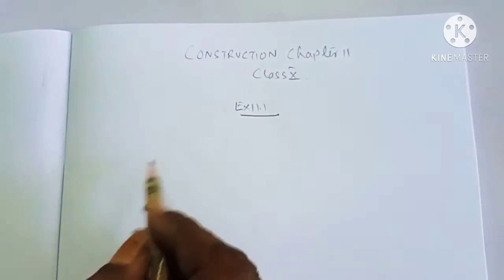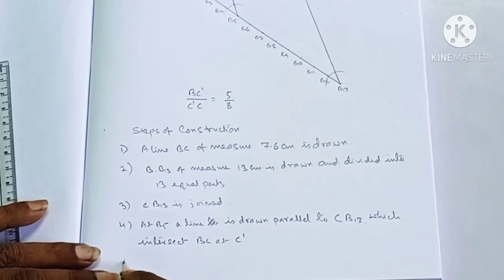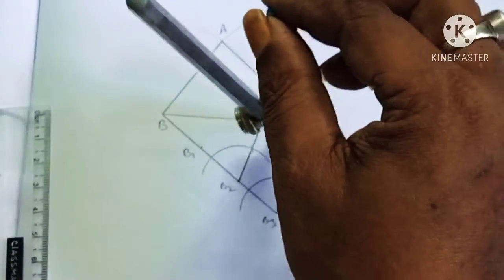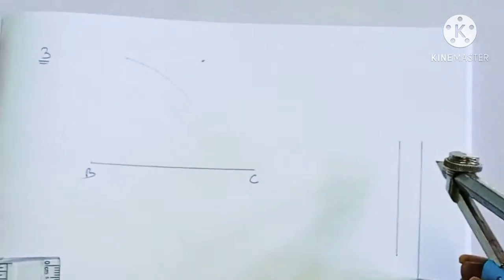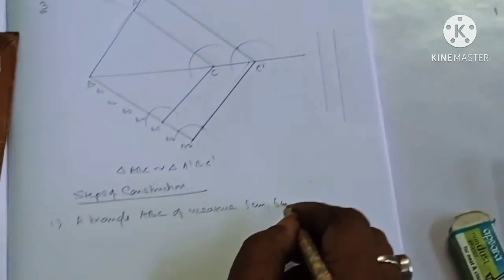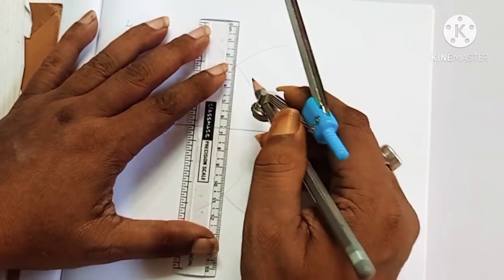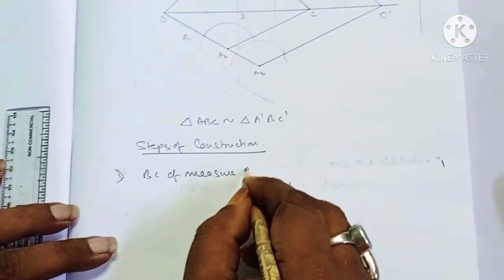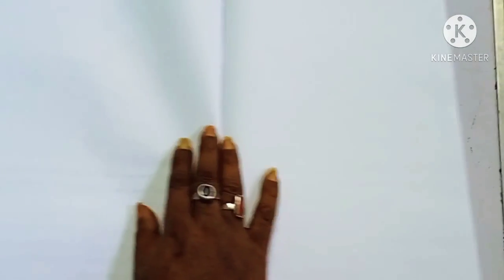Class 10 Gen maths Exe 11.1 Part 1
Construction Chapter 11